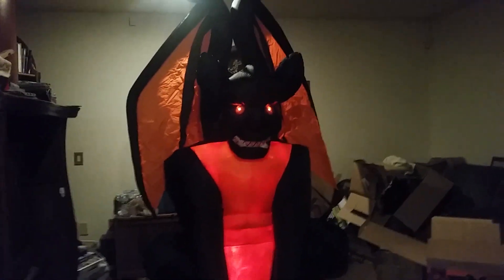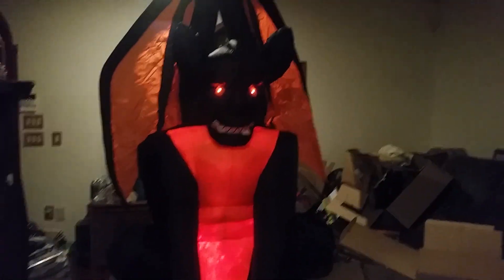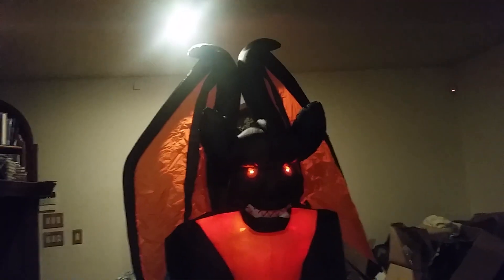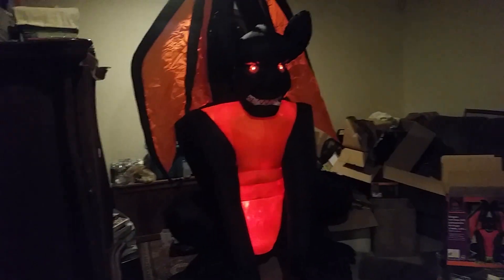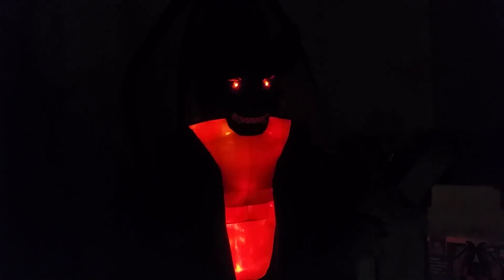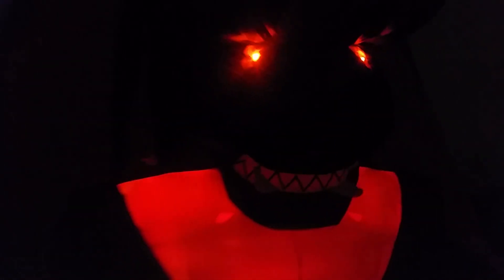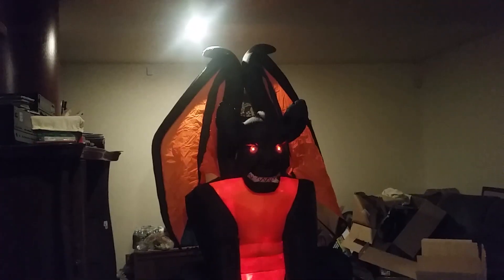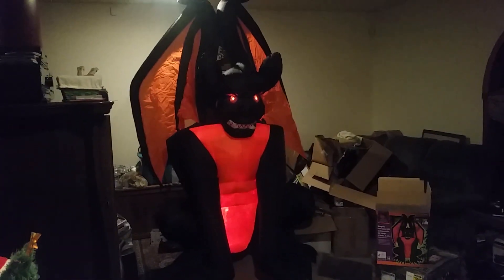NEW FOR 2018 Gemmy Halloween Inflatable 8ft Fire and Ice Gargoyle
got it half off along with the cat tunnel today